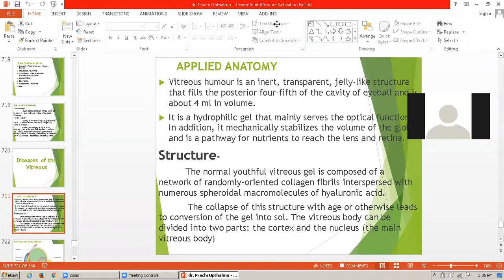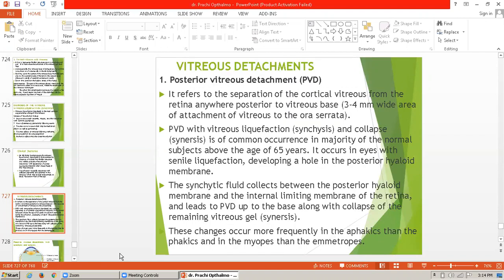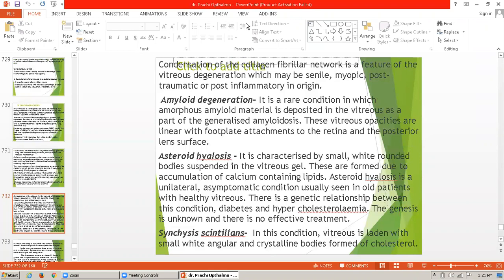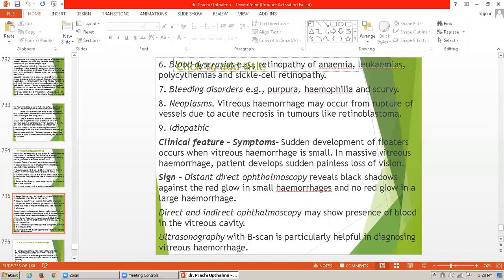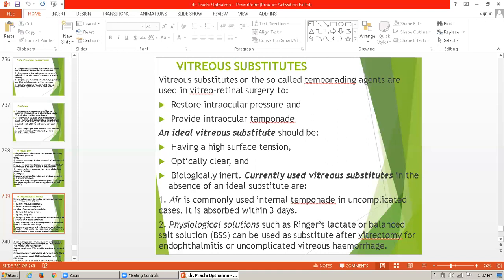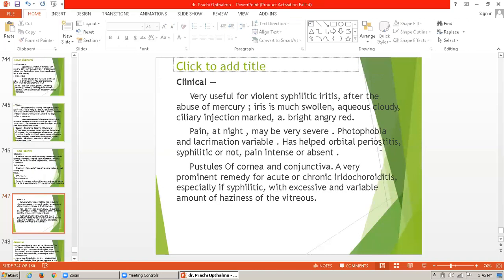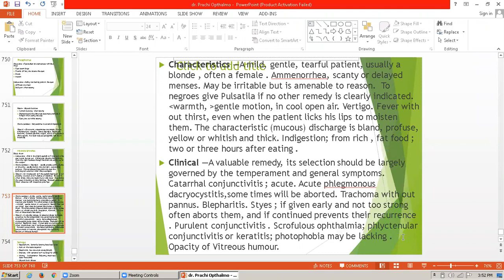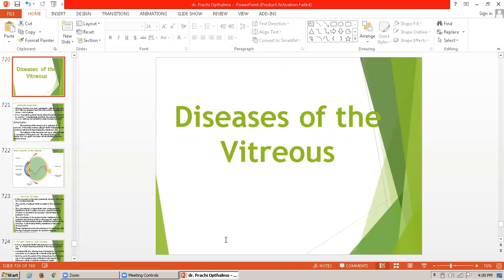Diseases of the Vitreous - Session 2 by Dr. Mrs. Prachi Shinde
1. Diseases of the Vitreous
2. Homoeopathic Therapeutics of the Diseases of the Vitreous